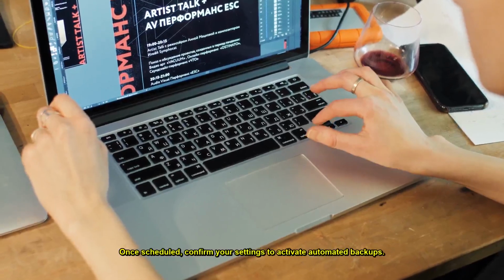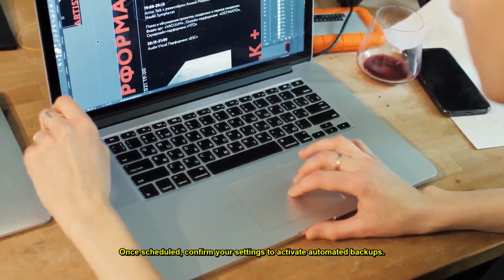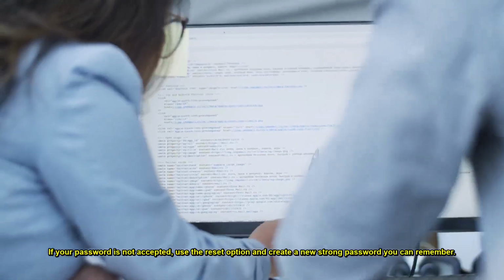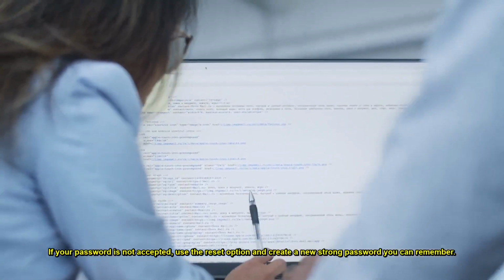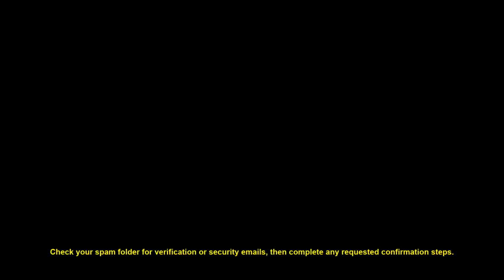How to backup Supabase projects using automated exports - Full Guide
In this comprehensive guide, we’ll show you how to easily backup your Supabase projects using automated exports. Whether you're a developer looking to secure your data or a business owner wanting peace of mind, this step-by-step tutorial will walk you through the entire process. We'll cover the essential tools, techniques, and best practices to ensure your backups are reliable and efficient. Don’t risk losing your valuable data—watch now to learn how to automate your Supabase project backups effectively!